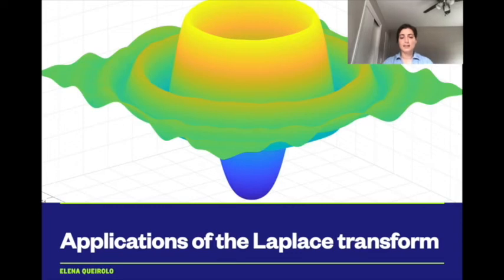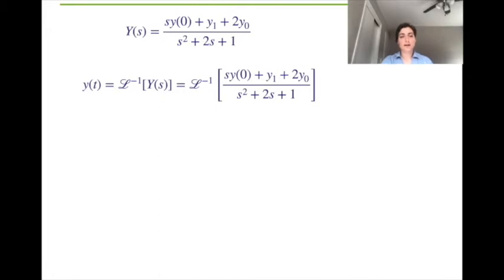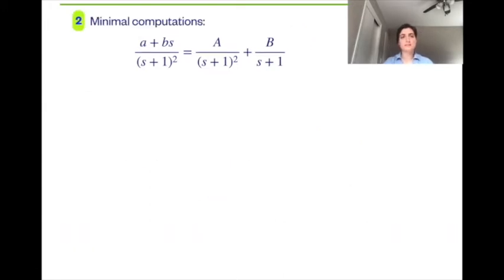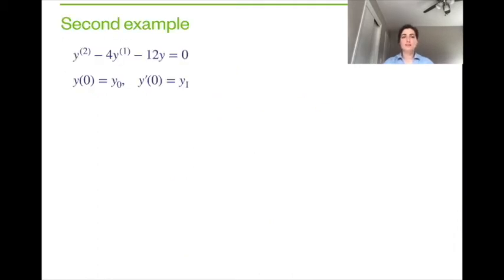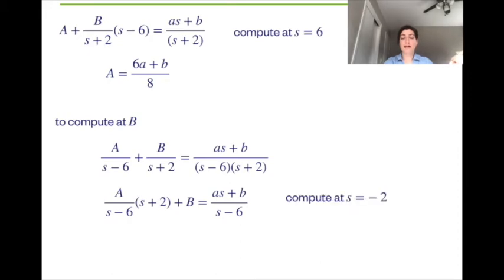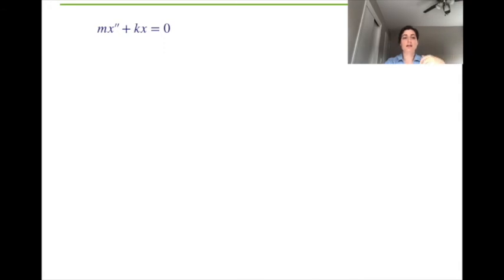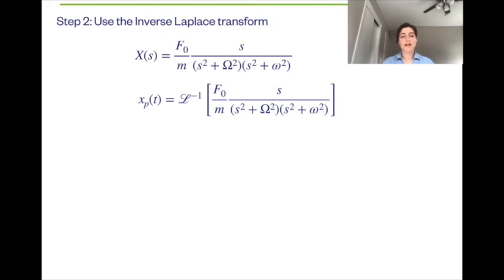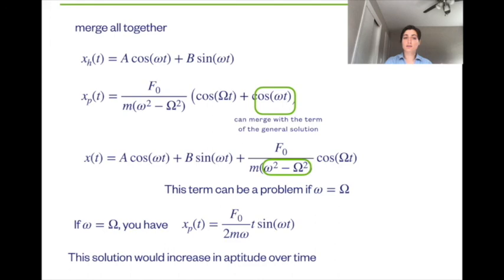W3 P3 Applications 1